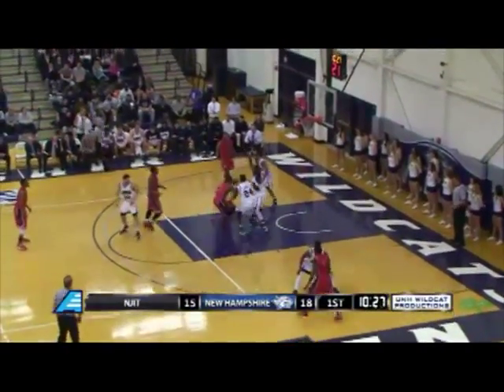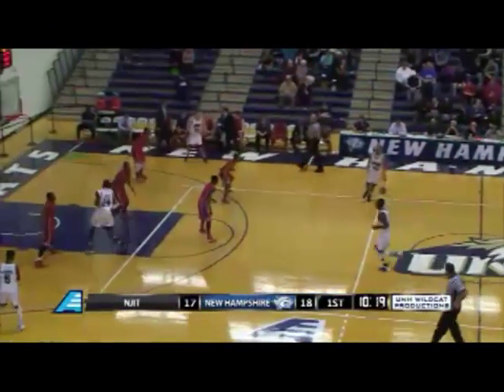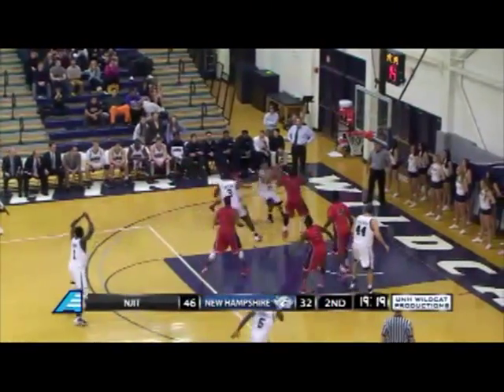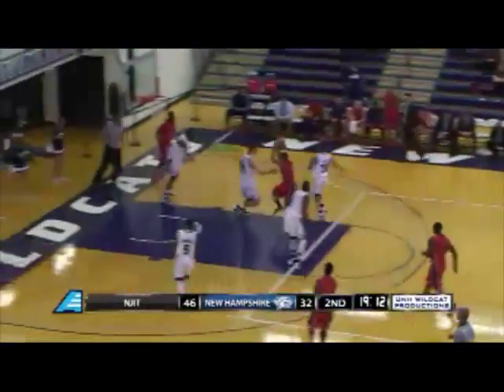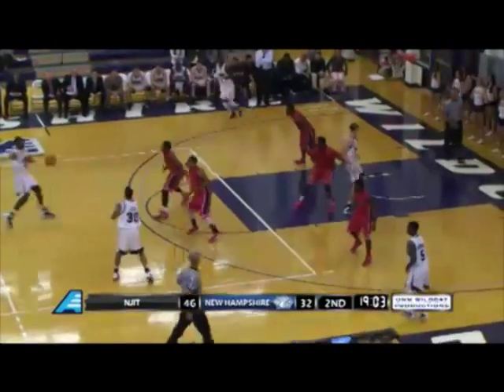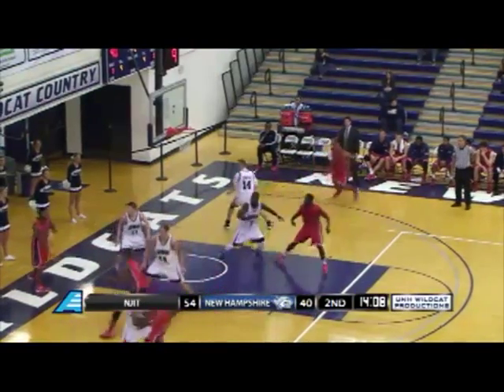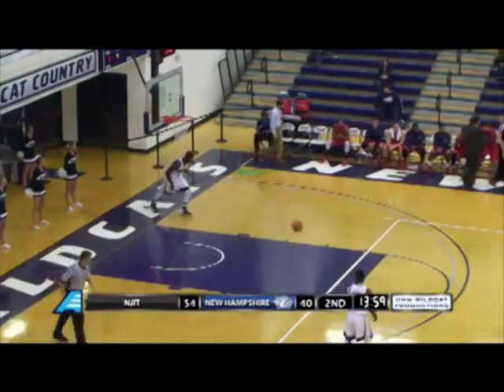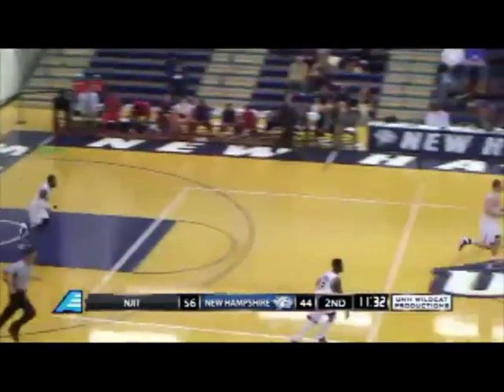NJIT at UNH Men's Basketball Highlights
Watch the highlights as the Highlanders (2-2) prevail, 71-63, over the New Hampshire Wildcats at Lundholm Gymnasium on November 17, 2013.